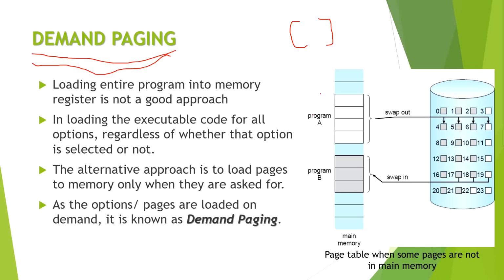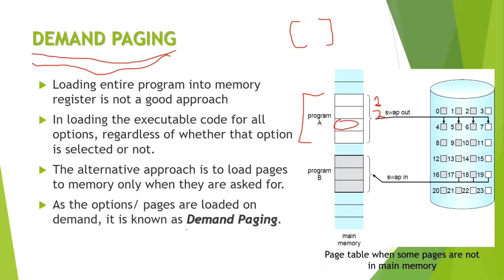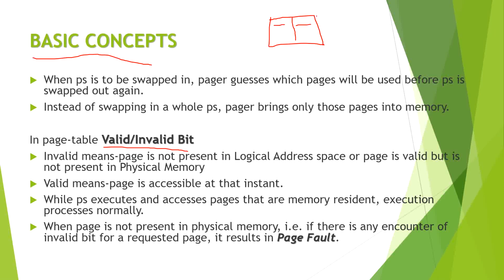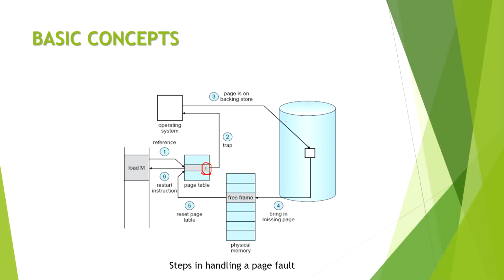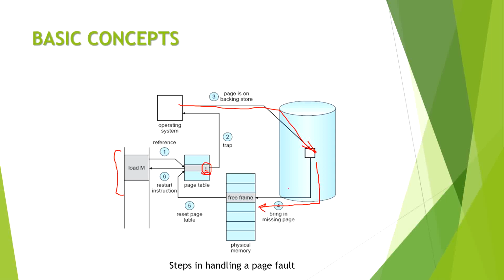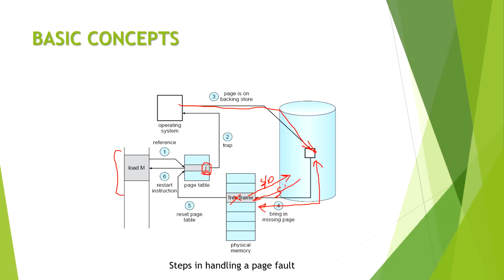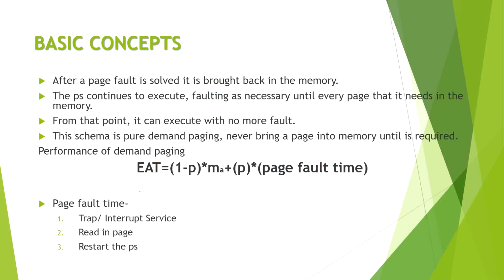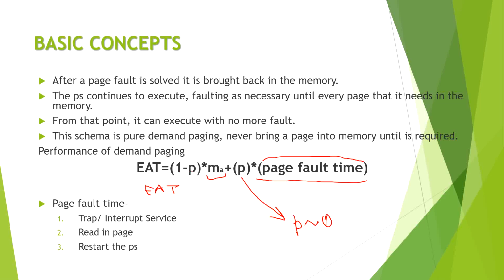4.2 DEMAND PAGING IN OS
In this video, we will discuss the concept of Demand Paging.
Demand Paging simply means fulfill the demands of the pages by the processes.
Credits- Akhil Upadhyay